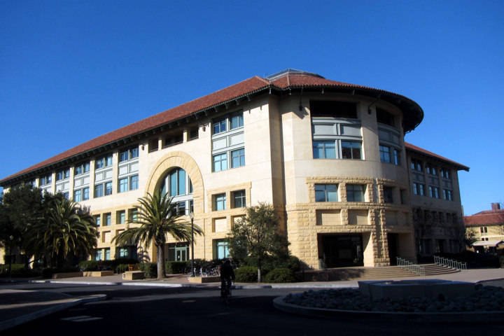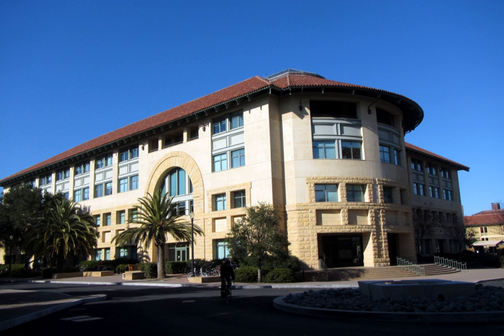Gates Computer Science Building, Stanford | Wikipedia audio article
00:00:47 1 See also

- Socrates

SUMMARY
The Gates Computer Science Building, or Gates building for short, is an L-shaped building that houses the Computer Science Department as well as the Computer Systems Laboratory at 353 Serra Mall, Stanford University, California. Construction on the building began in 1994 and was completed in 1996 at a cost of $36 million. It was named after Microsoft founder Bill Gates, who donated $6 million for the building's construction.
The building is organized into an A wing (the western ell) and a B wing (the northern ell). It is secured by an Intellikey system. Blueprints of the building are available online. The building was designed by Robert A.M. Stern Architects of New York City.